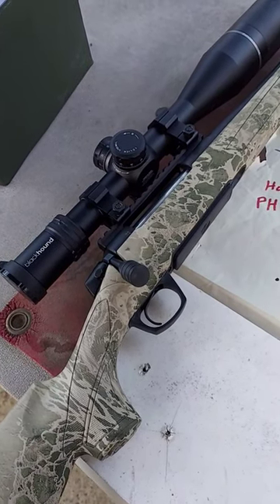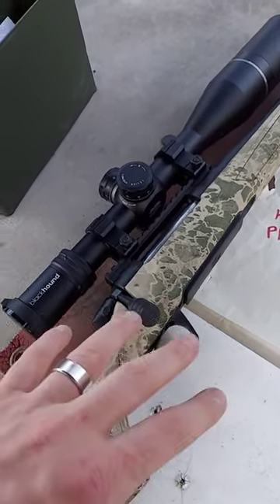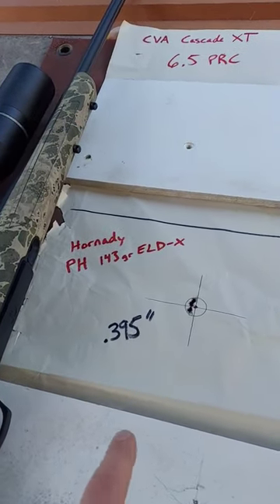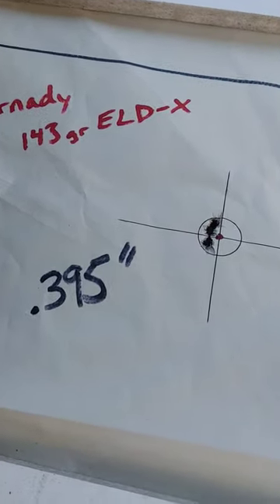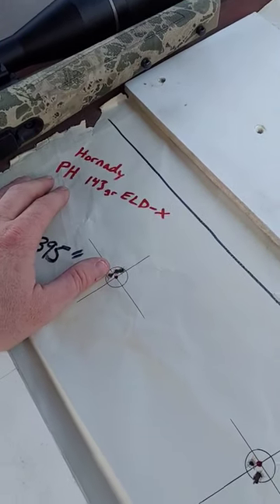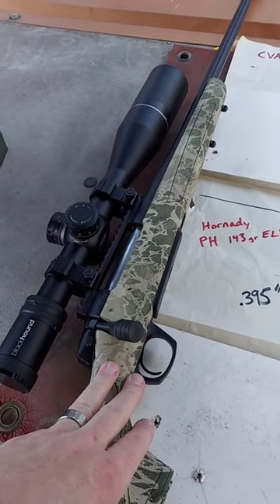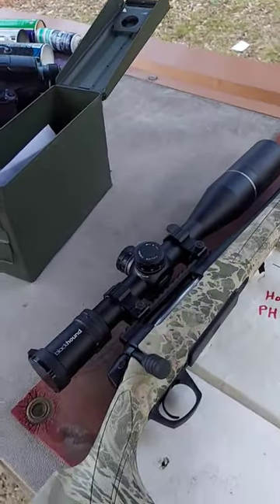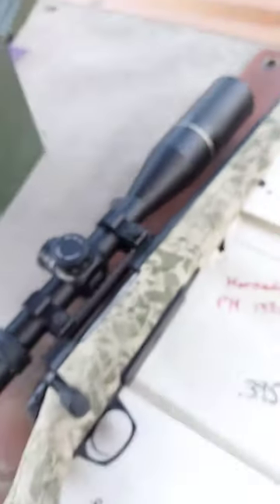CVA Cascade XT is AWESOME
Just recently released! The new CVA Cascade XT (X-Treme) is CVA's new “precision-oriented” member of the CASCADE family.  Several key features make it the perfect multiple purpose rifle for many hunters.  First, the heavier # 5 taper fluted barrel adds stability and improves balance, while also allowing the rapid firing of multiple shots without accuracy loss due to excessive barrel heating.  Next, our radial muzzle brake greatly reduces recoil, making the XT very comfortable to shoot both on the range and in the field, even in heavier calibers.  And lastly, the XT’s tactical-style bolt knob provides better leverage for faster manipulation of the bolt, especially from the prone position. Caliber Offerings include 6.5 Creedmoor, .308 Win, .450 Bushmaster, .350 Legend, 6.5 PRC, 7mm Rem Mag, .300 Win Mag

shorts,